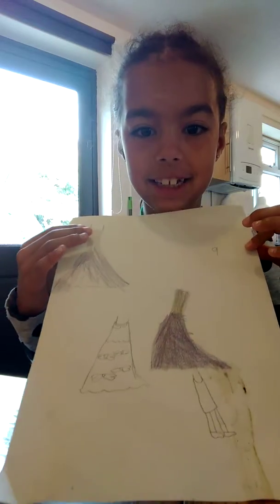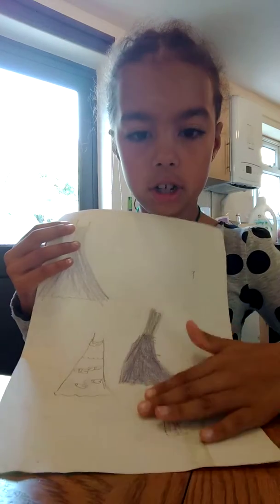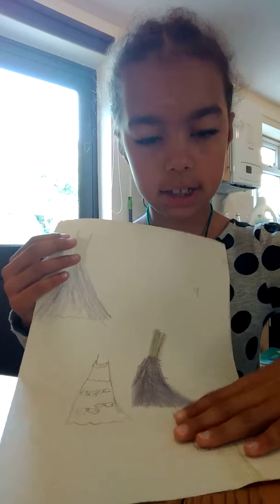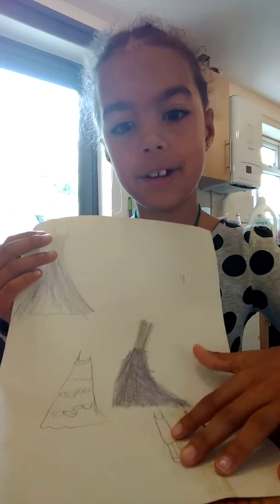June 1, 2017